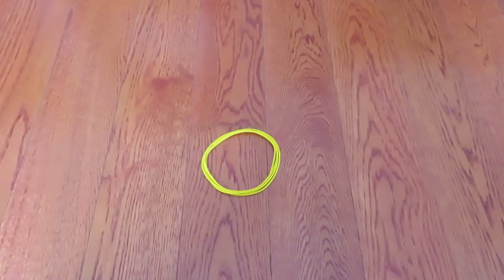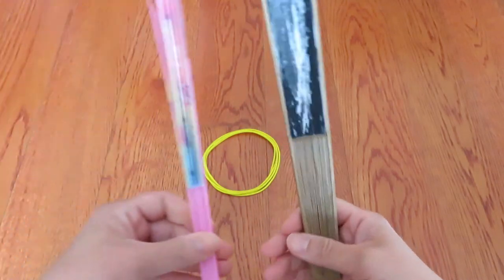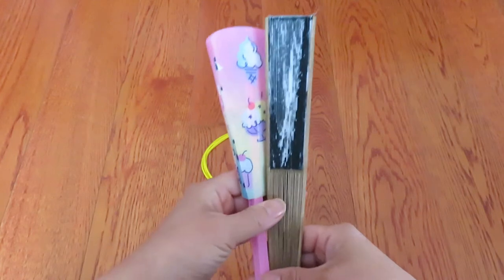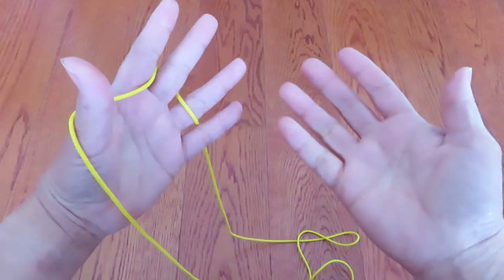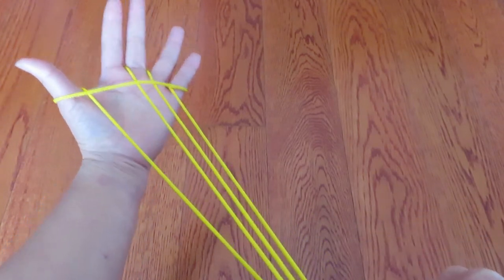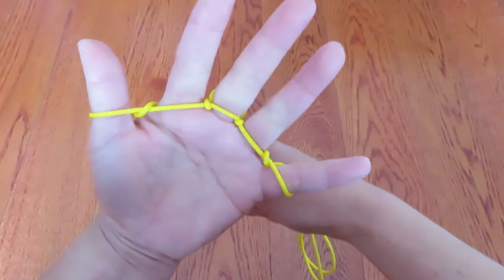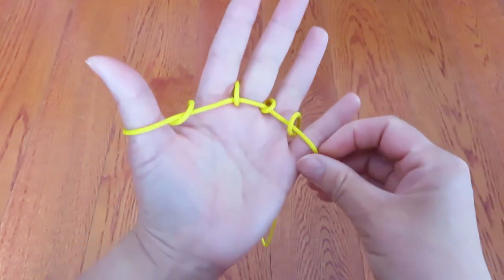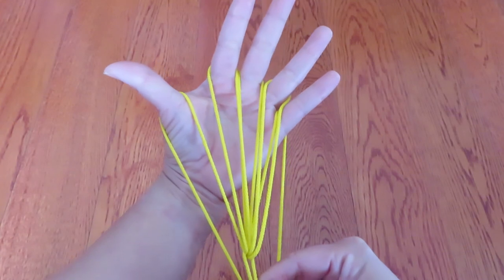((Level: Easy)) Japanese Fan *Cat's Cradle/Ayatori*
Let's try this Cat's Cradle (Ayatori) Japanese Fan!!
It is very simple and easy!

If you don't have a Cat's Cradle string loop, please watch my following video.  It will show you how to make it by yourself.

Happy Cat's Cradle!!